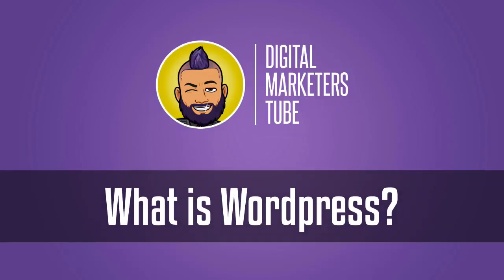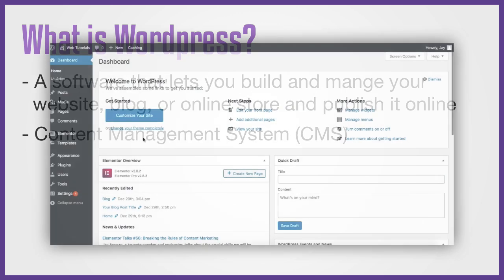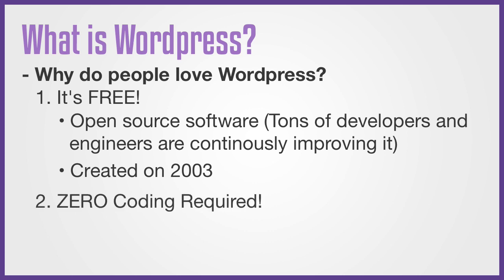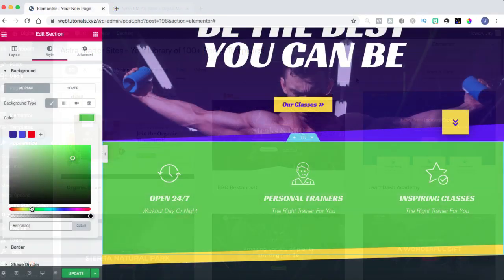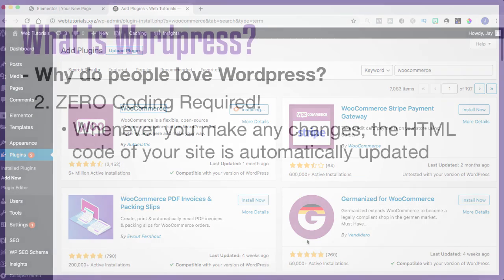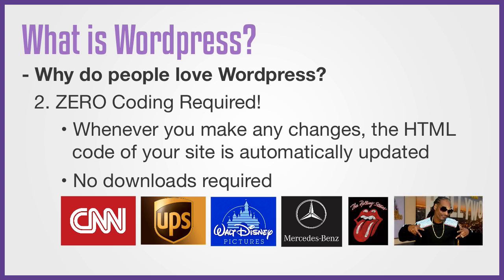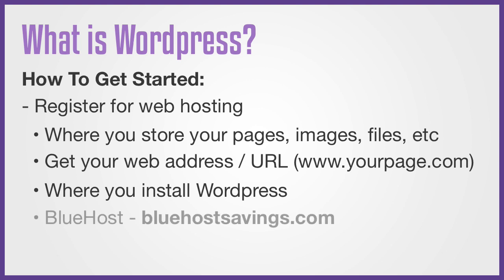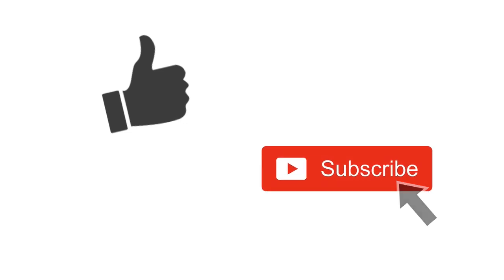What is Wordpress And How Does It Work EXACTLY? [2020 Guide]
In this video I talk about what is Wordpress and how does it work.

➡️ TOOLS AND RESOURCES MENTIONED IN THIS VIDEO
- BlueHost:

If you’re wondering what is Wordpress, it’s a software that you can use to build and manage your website, blog, or online store, and publish it online.

It’s free, there’s no coding required, and you can easily customize and edit everything from the colors, images, videos, and text of your pages.

To use Wordpress you need to sign up for web hosting, and the best one is called BlueHost

👍 Enjoyed the video? Give it a like :)